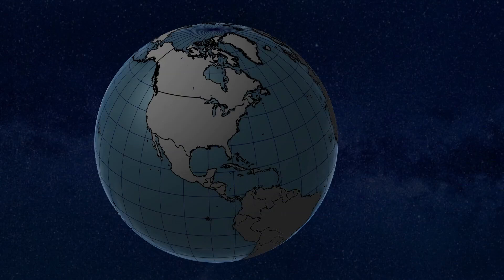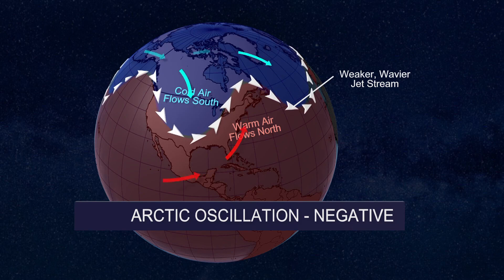What is the polar vortex?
Polar vortex | The term 'vortex' doesn't mean anything scary, it just describes the direction air is traveling. The News 2 Weather Team dives deeper into what a polar vortex is.